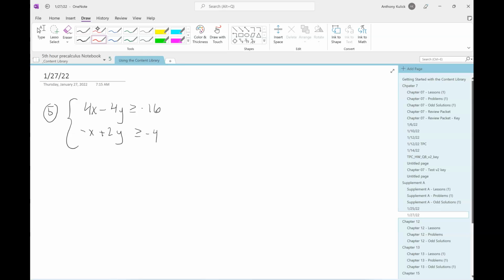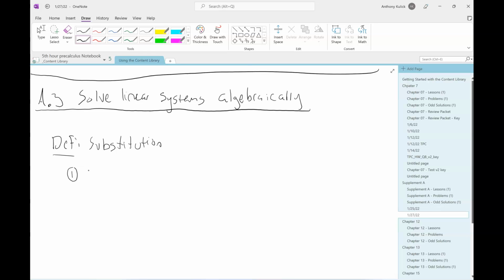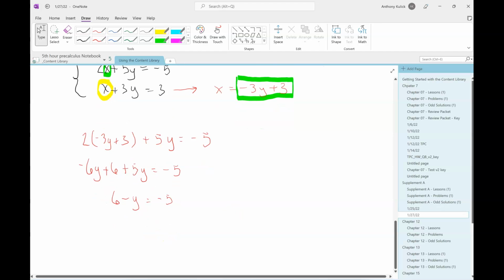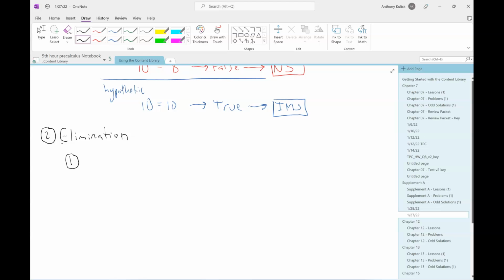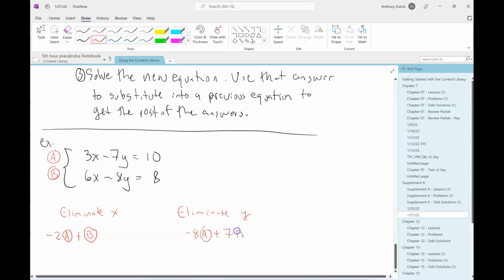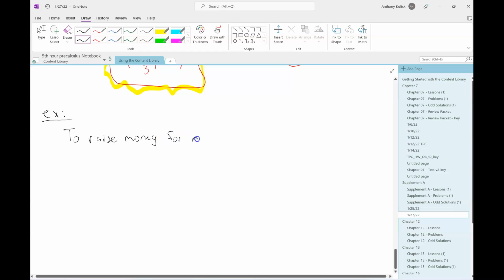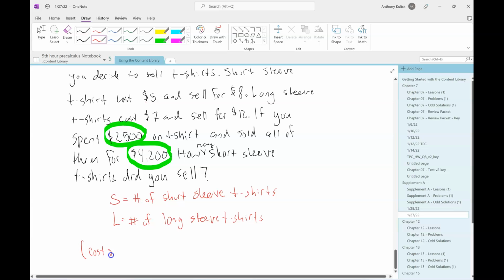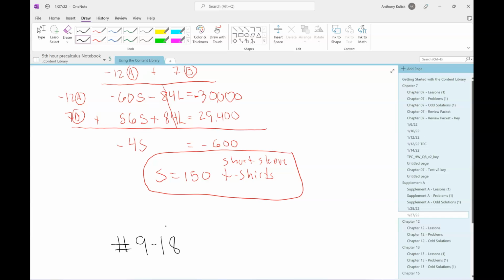1/27/22 TPC - 5th hour